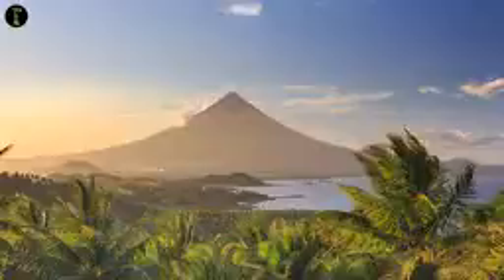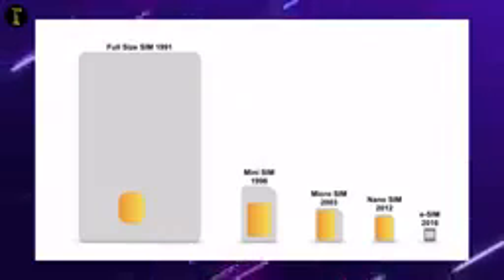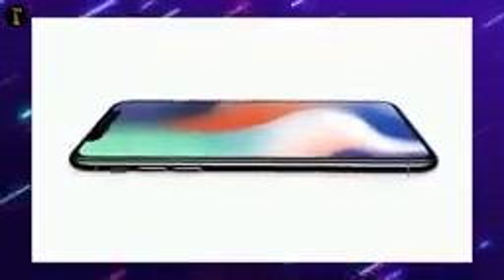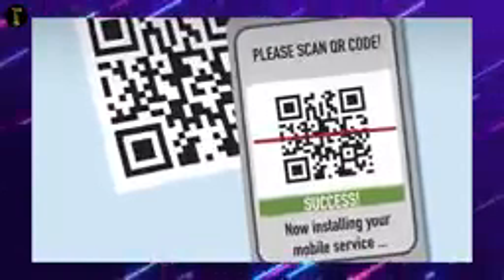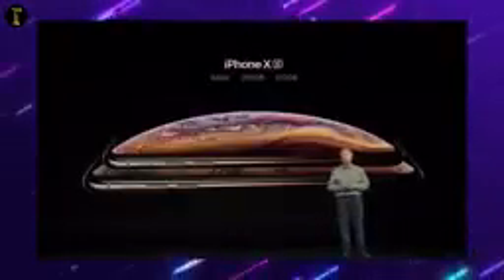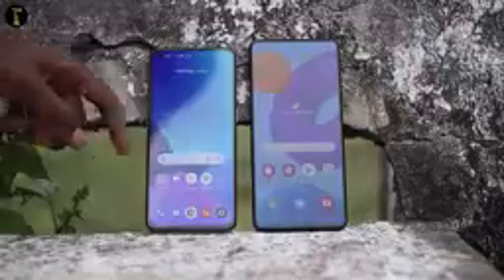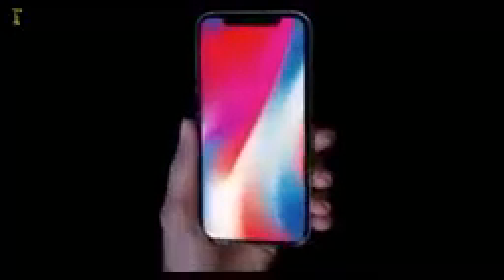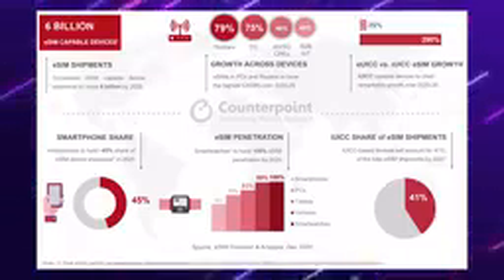Coming soon E Sim.....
ভাইয়া এটা কপি করে দিছি আপনার কাছ থেকে।  শুধুমাত্র সবাইকে এই বিষয়ে জানানোর জন্য। ভুল হলে ক্ষমা করে দিবেন।